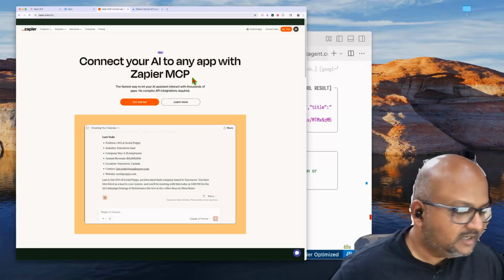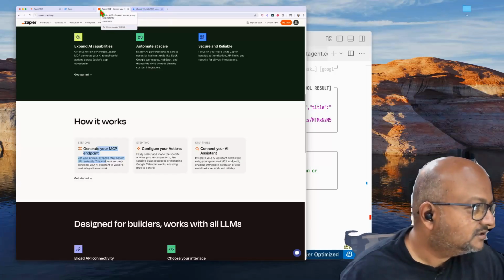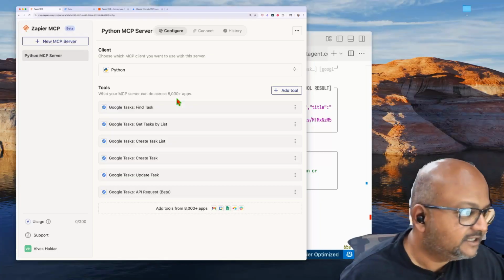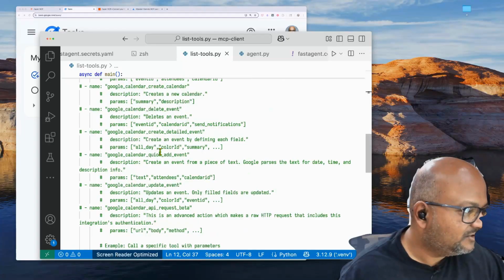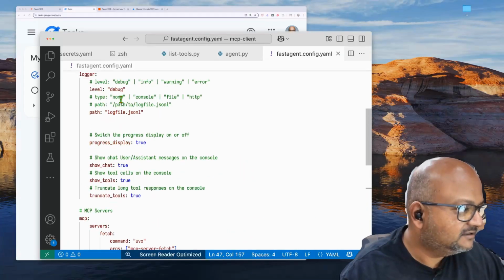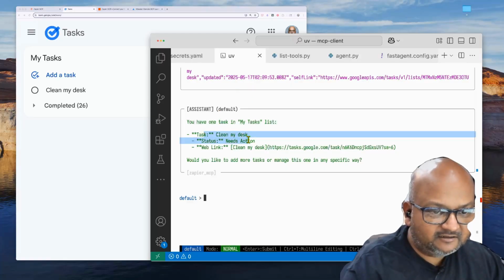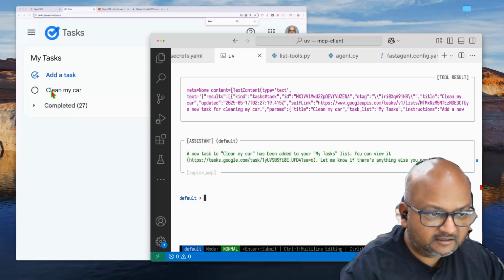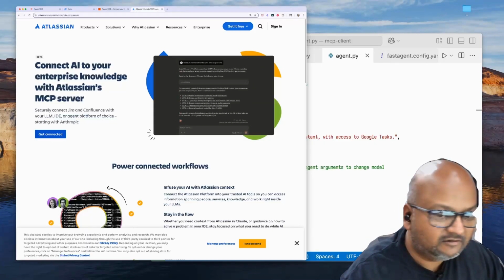Remote MCP Servers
00:00 - Introduction to Remote MCP Servers
00:13 - First-Party Providers and Examples
00:45 - Setting Up a Zapier MCP Server
02:01 - Using MCP URLs for Integrations
03:59 - Demonstration with FastAgent
05:05 - Conclusion and Future of MCP Servers